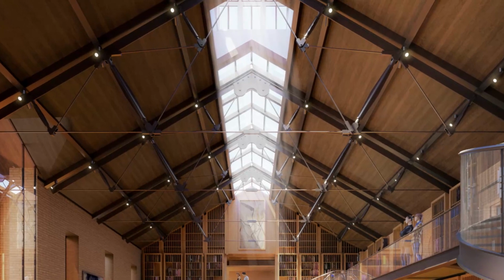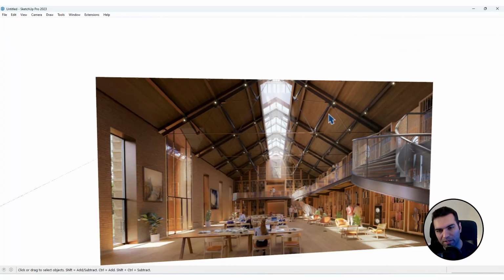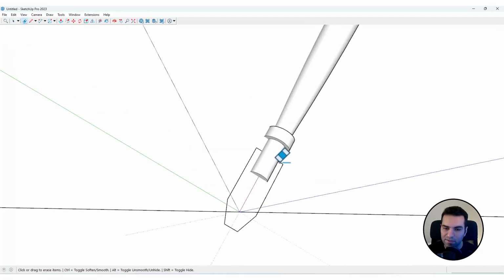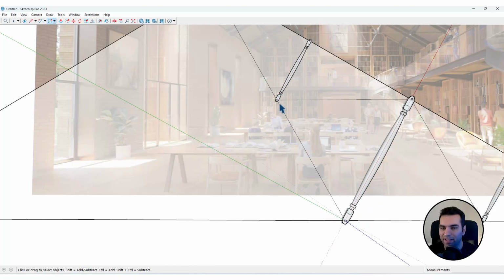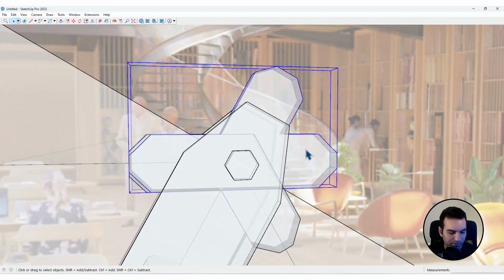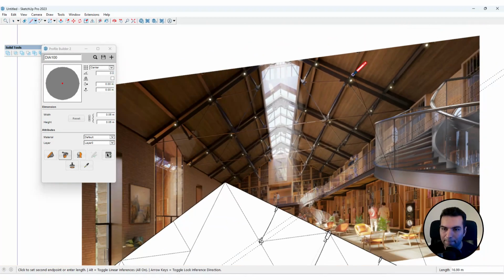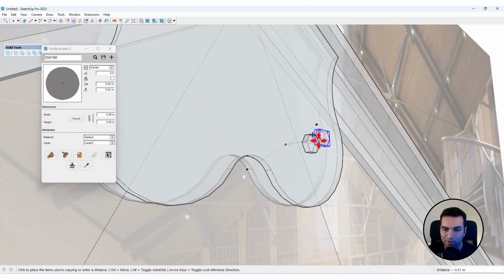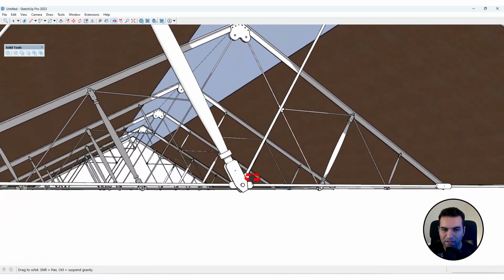Sketchup architecture detail modeling the intricate cable truss, the Ellison Institute of Technology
How to model the intricate cable truss structure  in Foster and Partners design

Plugins used:
1. Profile Builder
2. s4u Slice
3. Curic Align
4. Fredo Tools